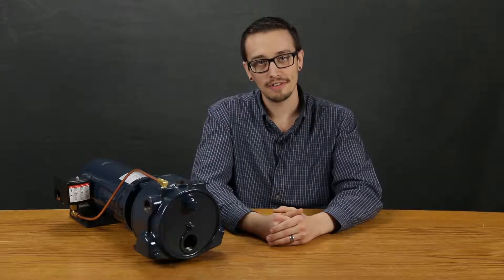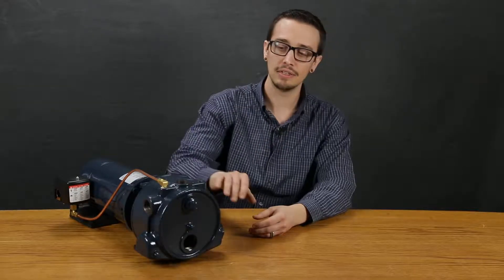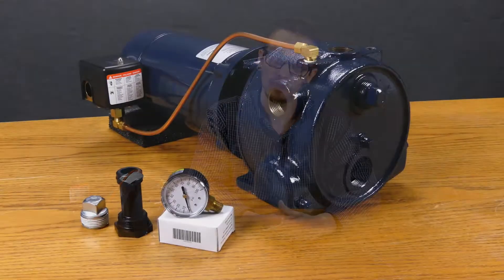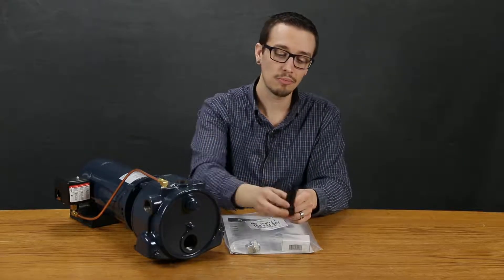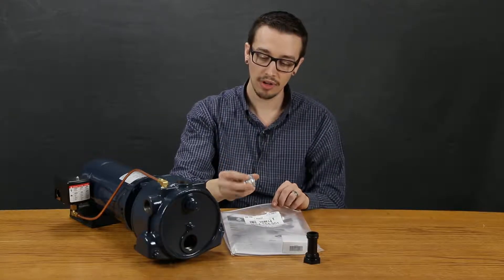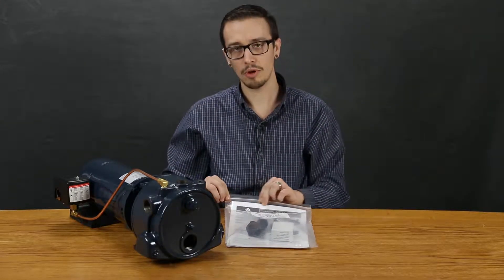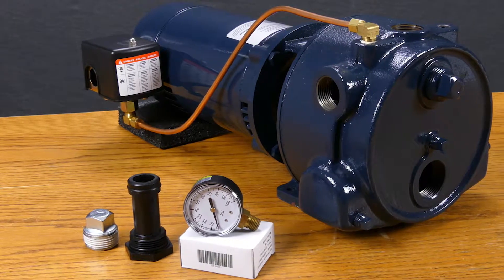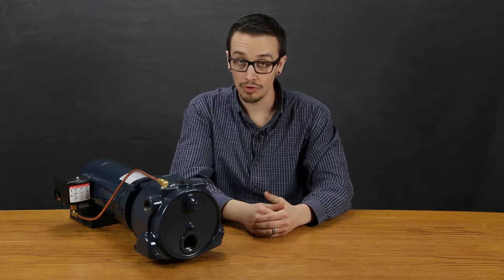Franklin Electric RM2 Pro Series Convertible Jet Pumps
Chris goes over the components and functionality of the Franklin Electric RM2 Pro Series convertible  jet pumps.